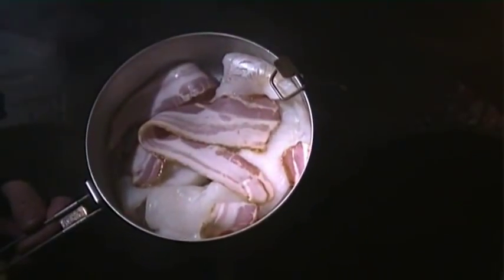Survival Camping during a Blizzard Part 1